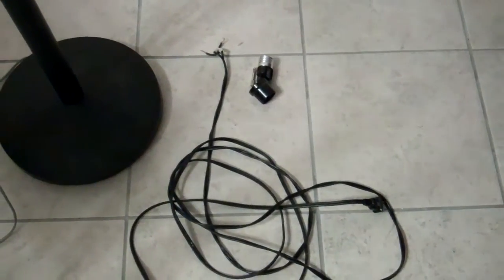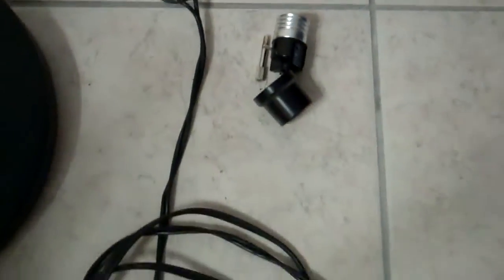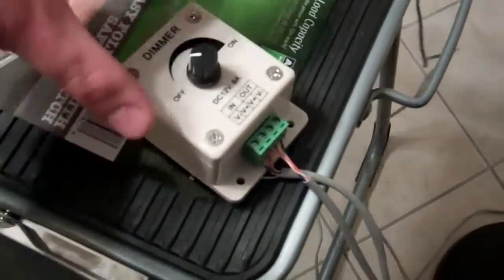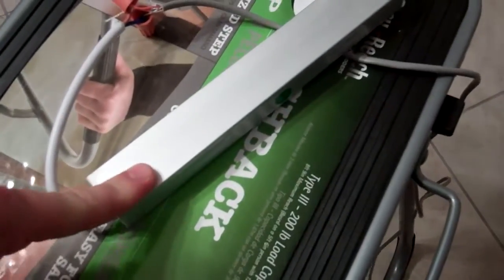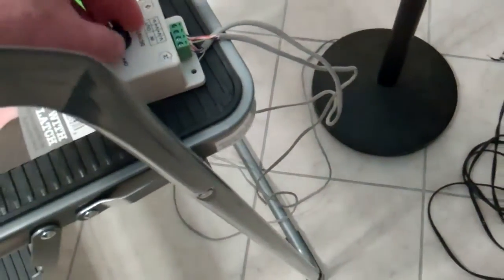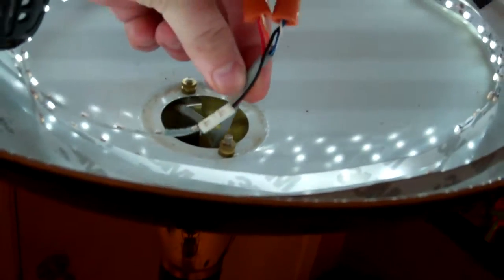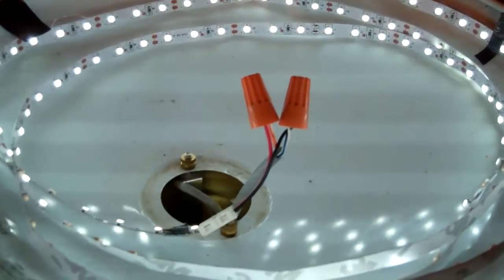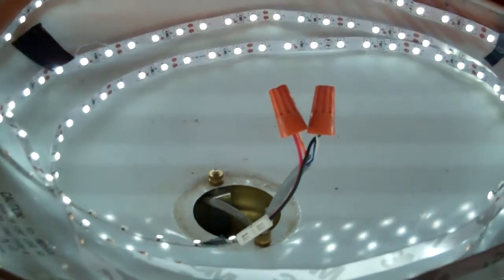Converting a 110v lamp to 12v LED: Part 2